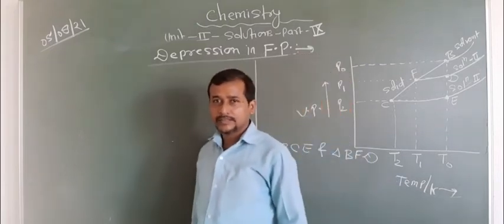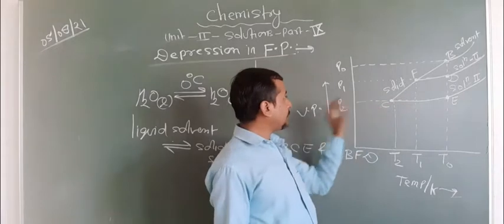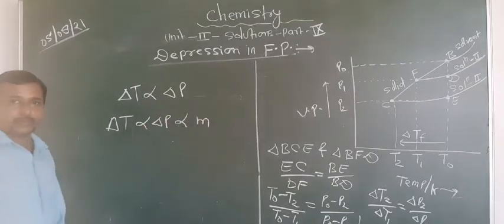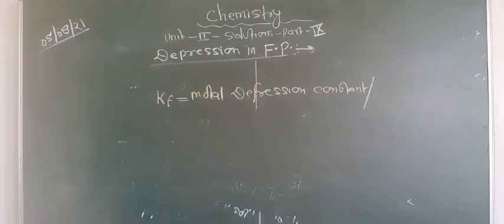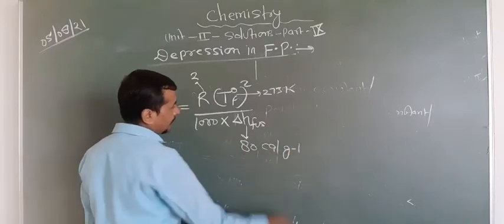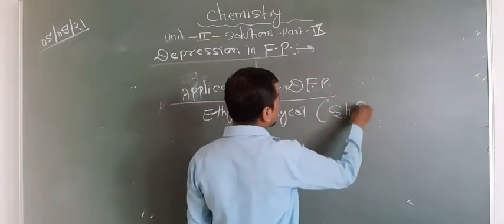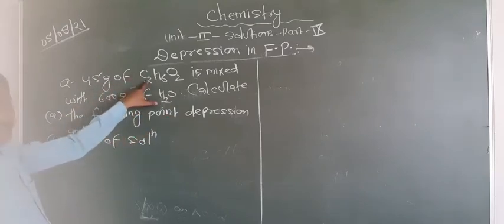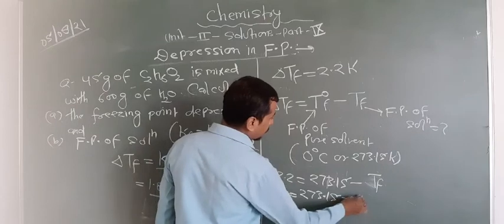Chemistry Class XII unit 2 solutions part IX